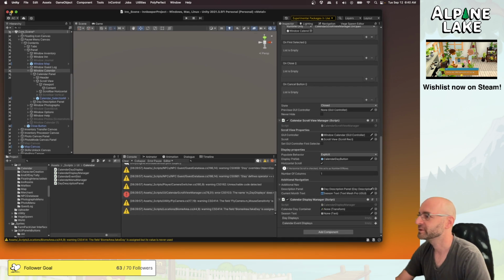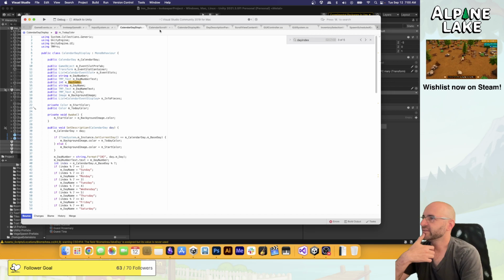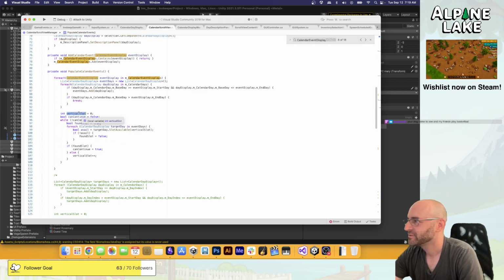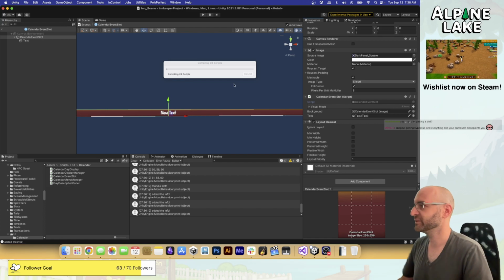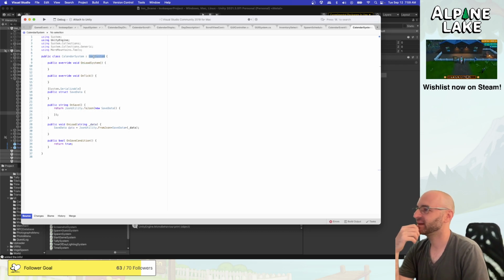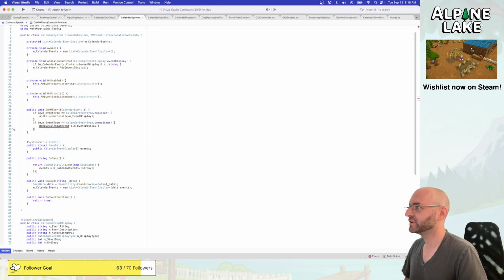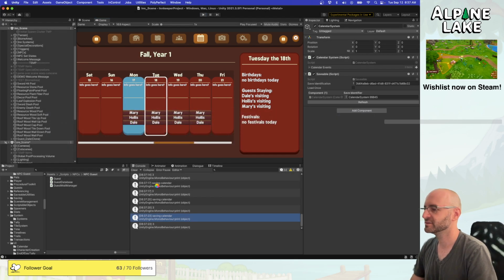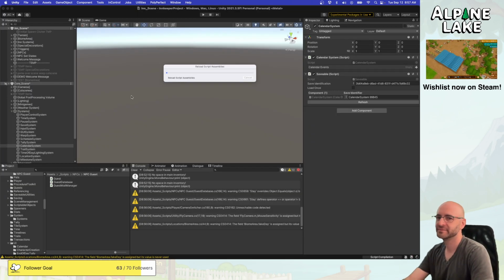2023-09-12 VOD | Road to Demoland Part 2 | Alpine Lake | Game Dev Unity